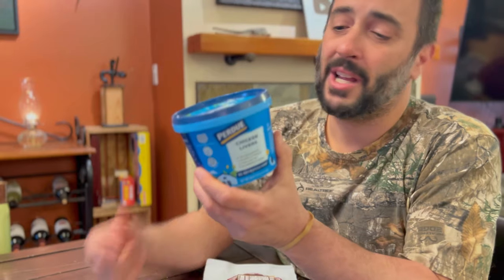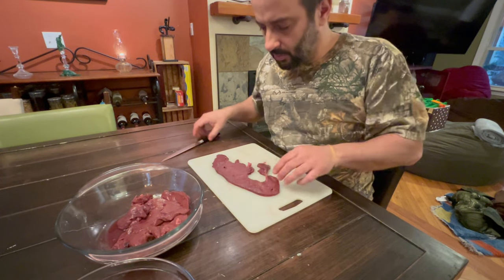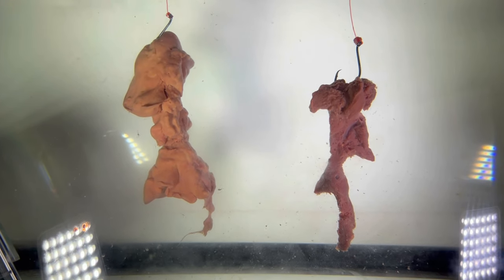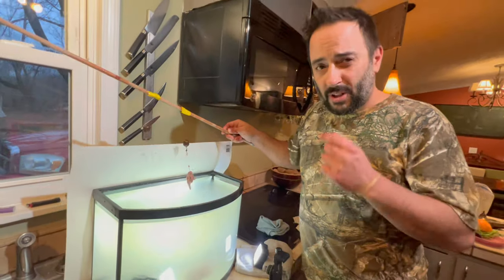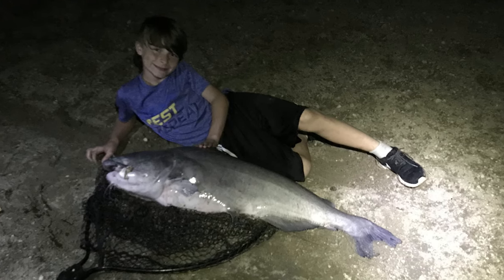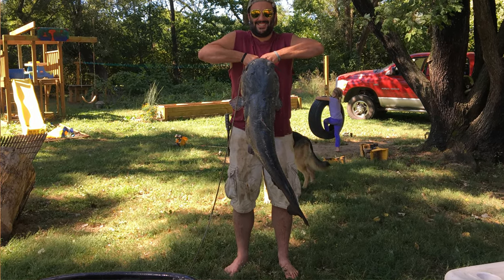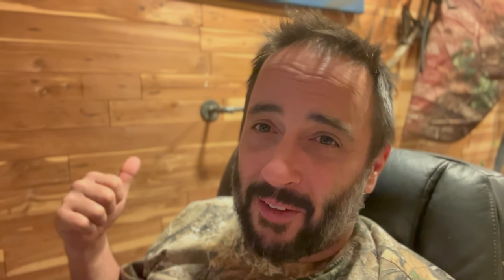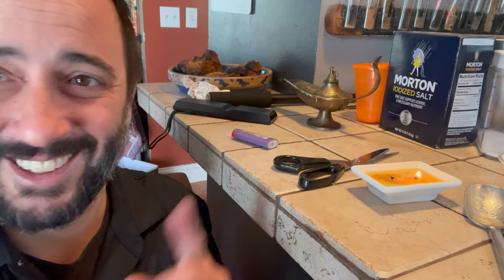Best Grocery store CATFISH Bait!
My Two Best Performing Catfish baits I share in this video along with some details about why they work.